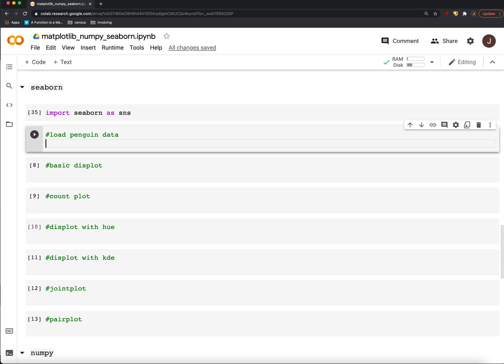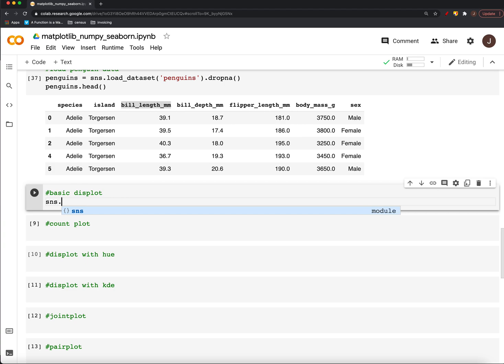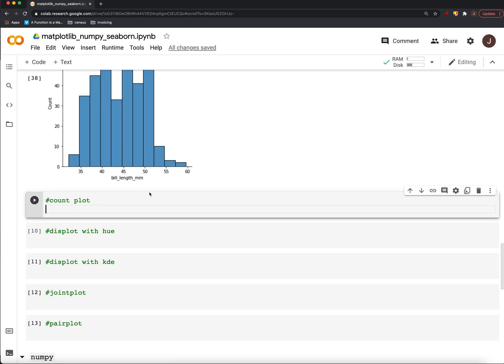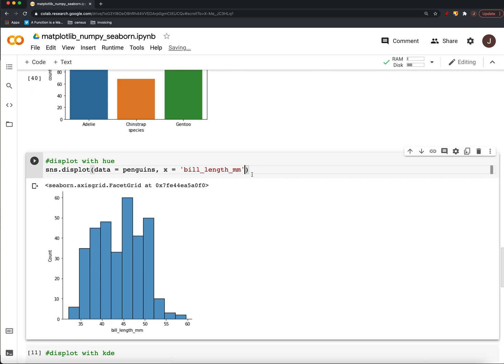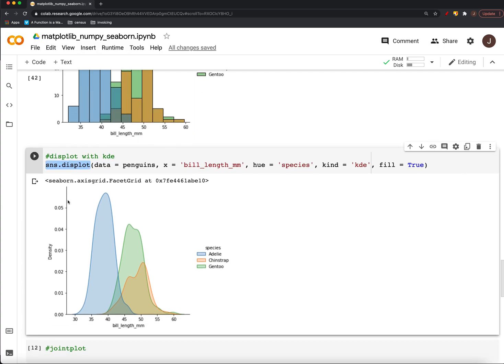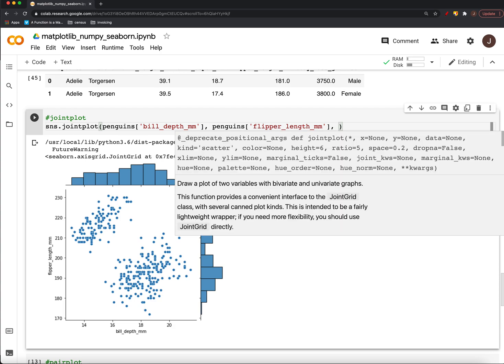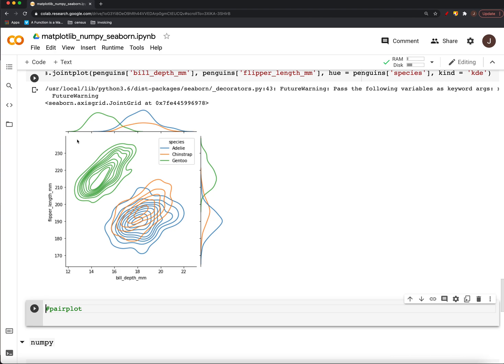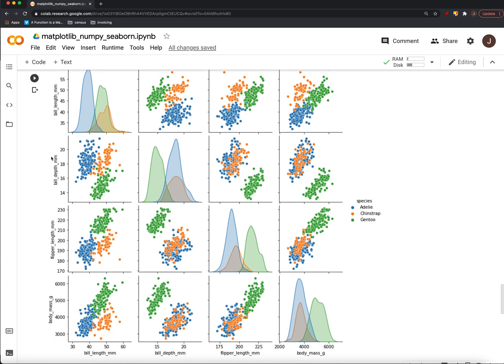Visualization II: Introduction to Seaborn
Brief introduction to the seaborn plotting library.